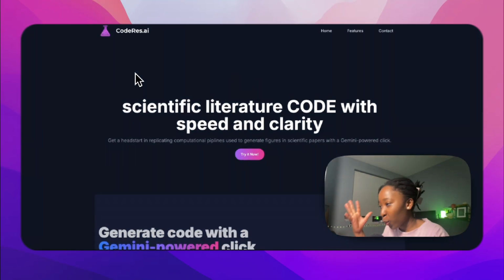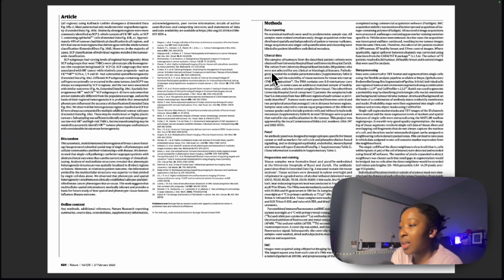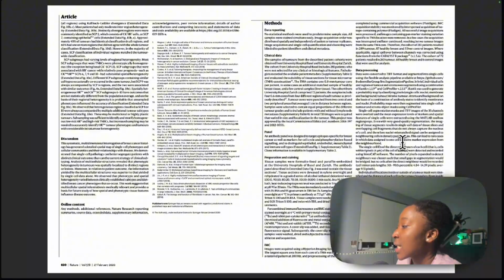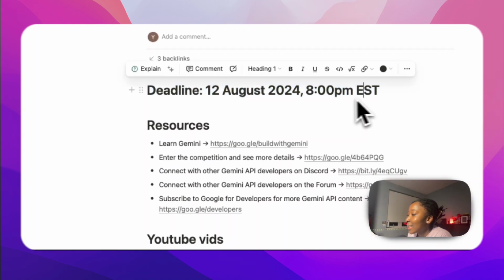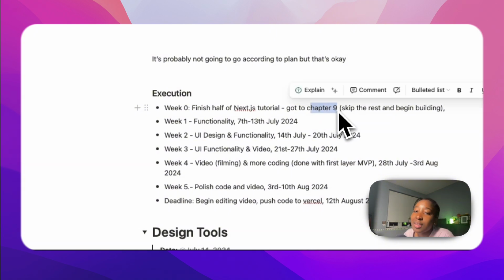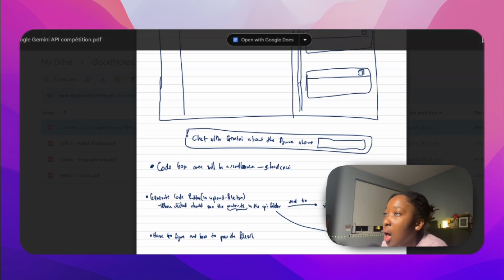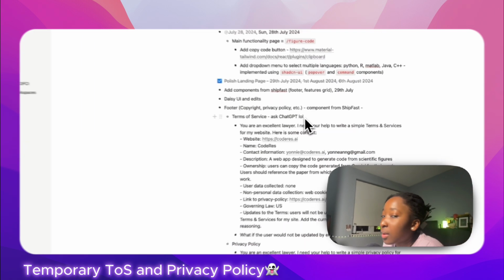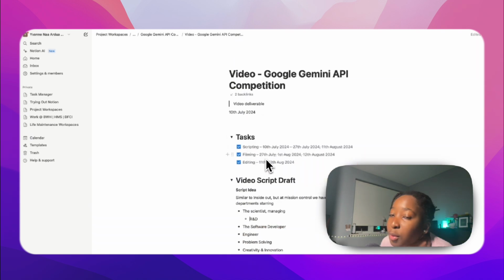I built an AI app that generates code from scientific figures - now what? (Building CodeRes.ai)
Hello lovelies! This is a detailed recap video of how I built my first AI app - [CodeRes.ai] and submitted it to the Google Gemini API Competition. I’m hoping someone out there can get a sense of the ideation to coding process, how your idea can evolve as you create your app and ship the final product, how to structure your design process so you don’t feel very overwhelmed and the need to note down important steps in your journey. Feel free to skip the “Reason for building the app section” to the actual build process.

Also, VOTE for my app at this link (deadline: Monday, 30th September 2024!)

### Video Outline

0:00-1:56 -  Intro and How CodeRes works

1:56-11:10 - Personal Reason for Building the App (as a Research Scientist)

11:10-28:19 - The Main Building Process

28:19-31:08 - Final Thoughts and Outro